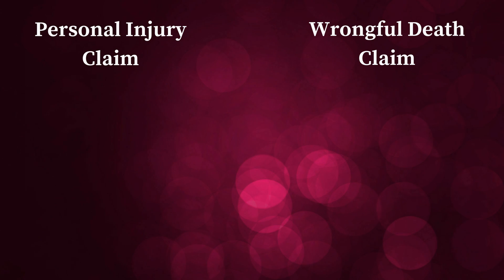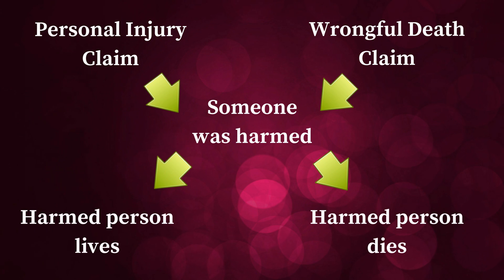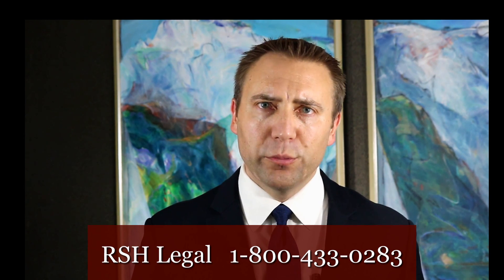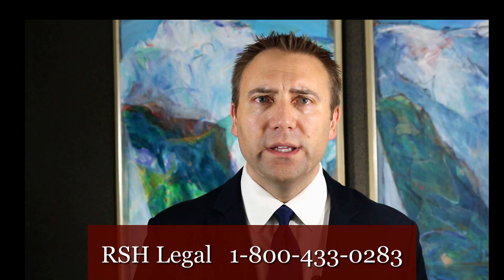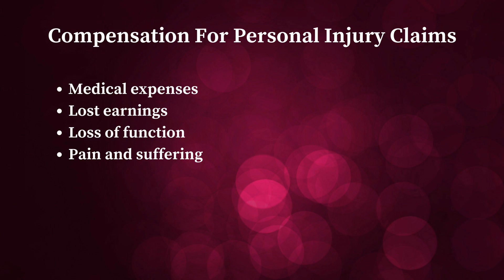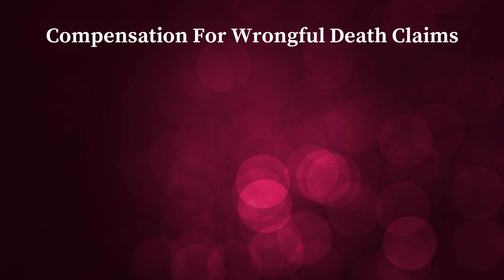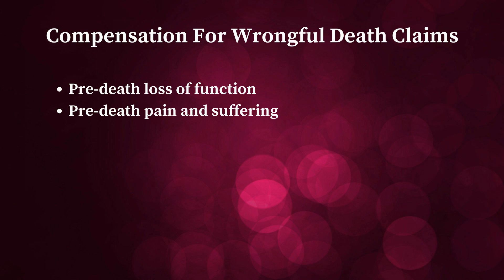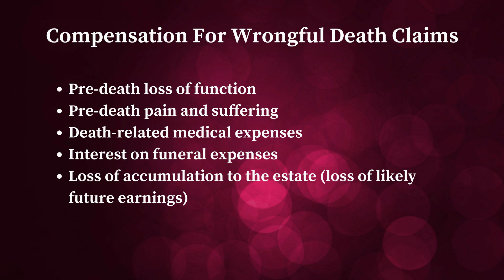The Differences between a Wrongful Death Claim and a Personal Injury Claim in Iowa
FightingForFairness.com - A wrongful death claim and a personal injury claim are very different cases in Iowa.  Wrongful death attorney Tim Semelroth illustrates what those differences are, and what it means for getting justice for your loved one.